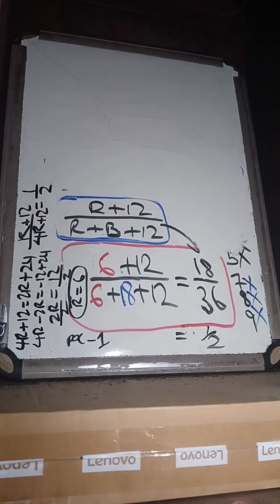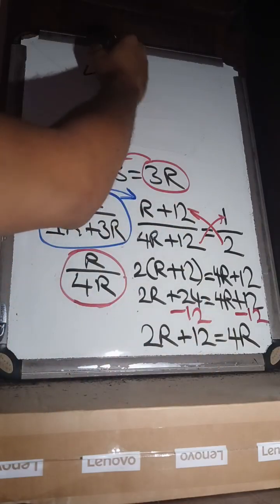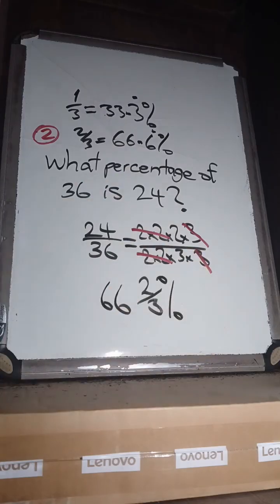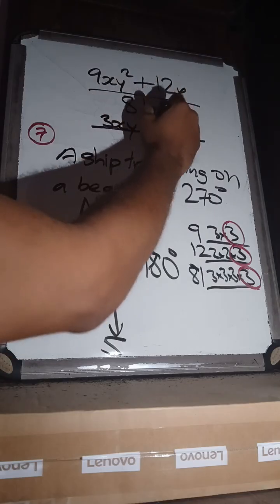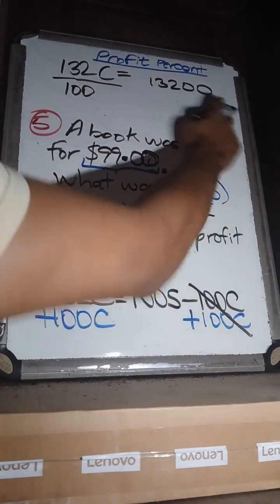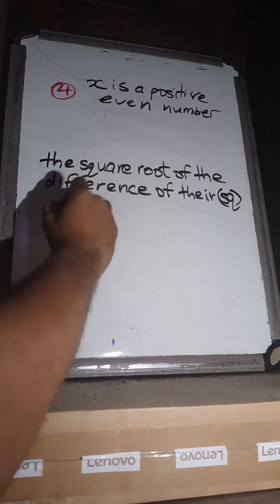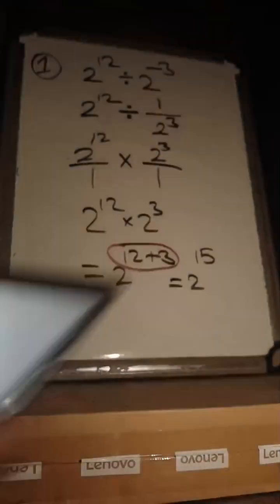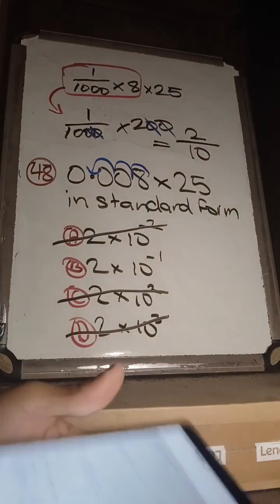✍️1st Person Tutor👨🏽‍🏫🎬- On This Day 👨🏽‍🏫 Let's Ⓜ️ake 🅰️bundant Tangible Habits🧮🗒 Day 2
📚Reading
📝PEP
🧮Mathematics
♟Chess